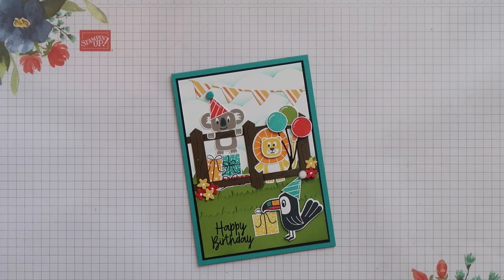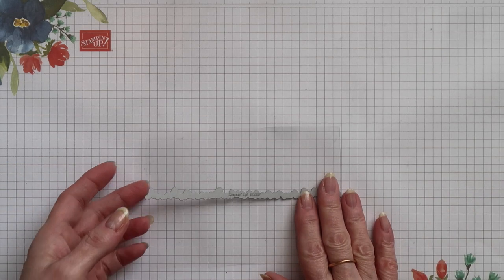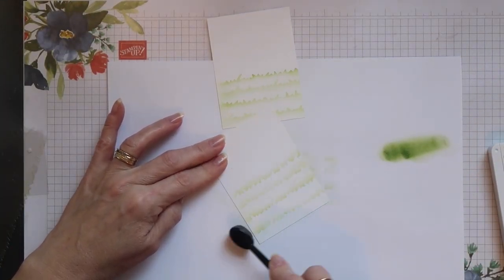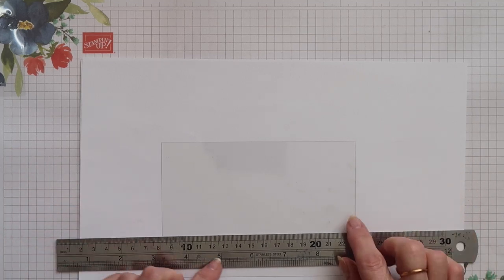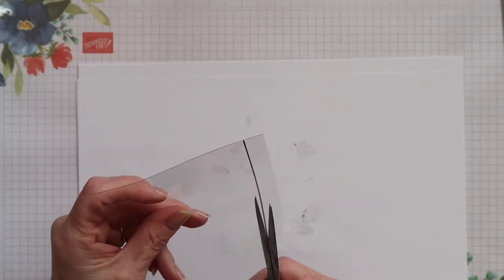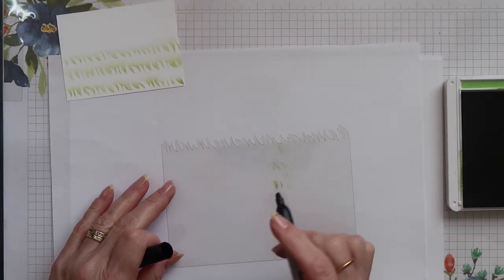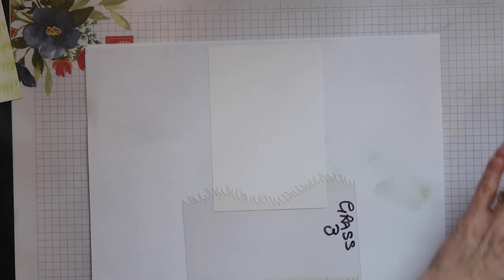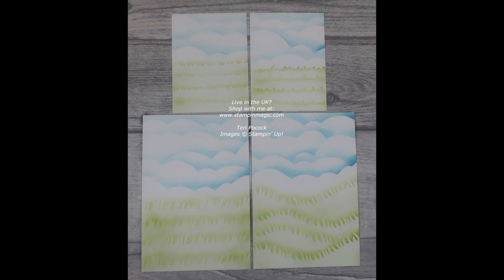Create Your Own - Grass Stencils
This Video shows you how to create your own Grass Stencils.